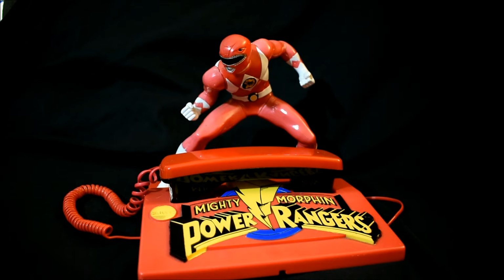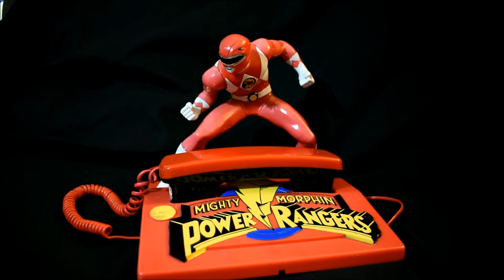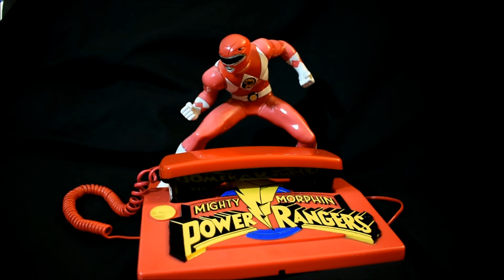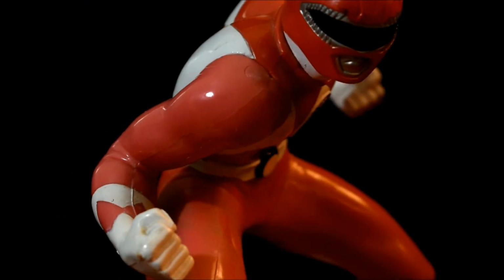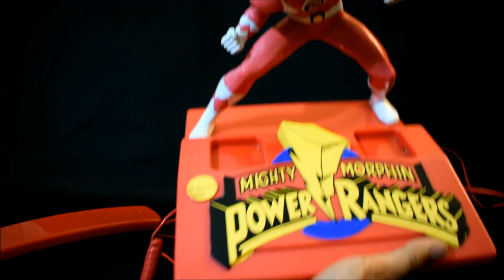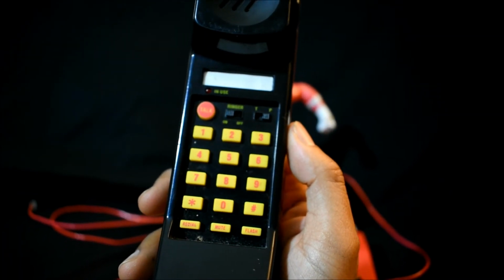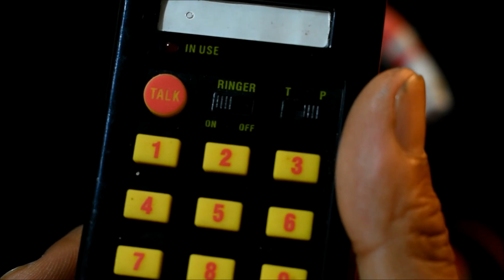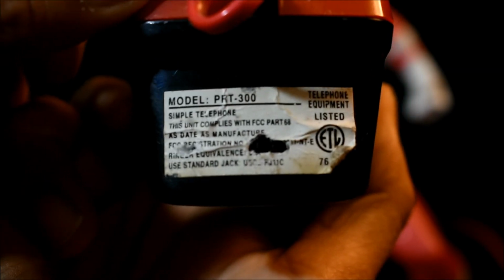JPT REVIEWS: 1994 MIGHTY MORPHIN POWER RANGERS RED RANGER HOUSE PHONE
What's going on everyone! In this week's Throwback Thursday review , I'll be showing you a classic Mighty Morphin Power Rangers Red Ranger House Phone. This right here doesn't get more classic than this! I'll go over the details of this cool phone! Be sure to check out the video now!

Remember everyone's opinion is different so I encourage you all to please be respectful of other people's thoughts and leave respectable comments!

Are you a Power Rangers, Transformers, Beyblade, anything 90s & 00s, and/or a Pro Wrestling fan like myself?